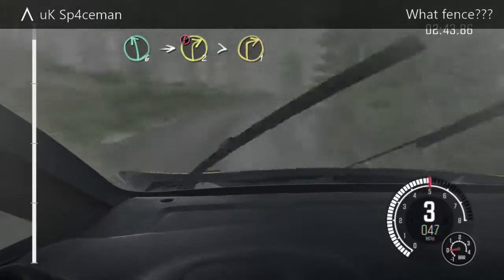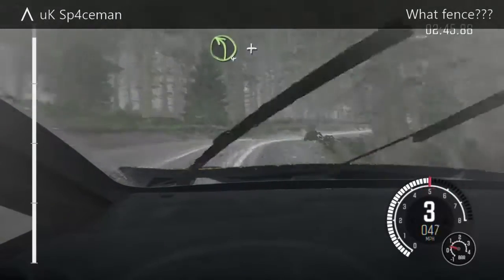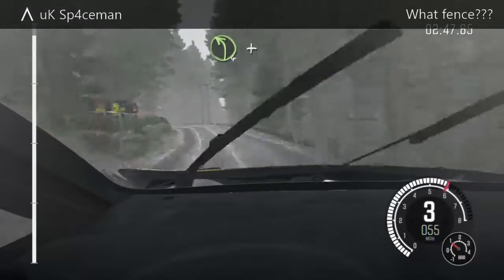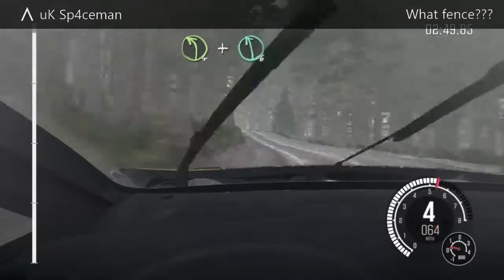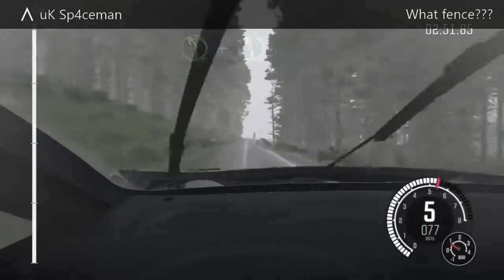DiRT Rally ...What fence???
What fence